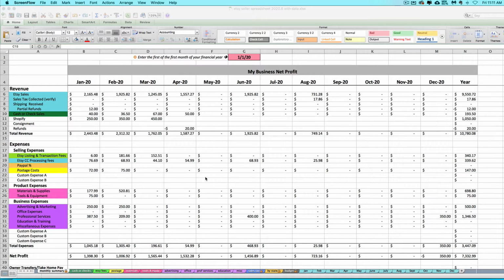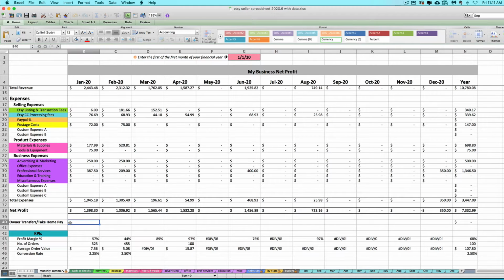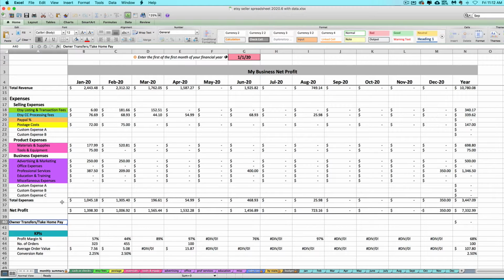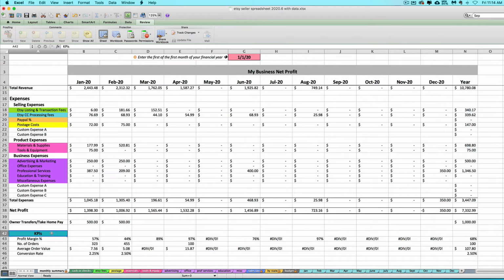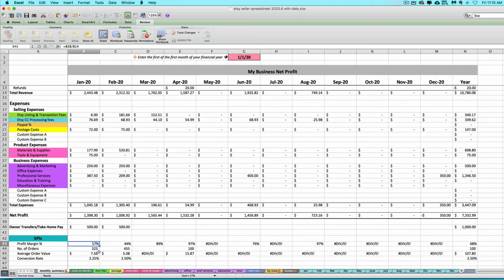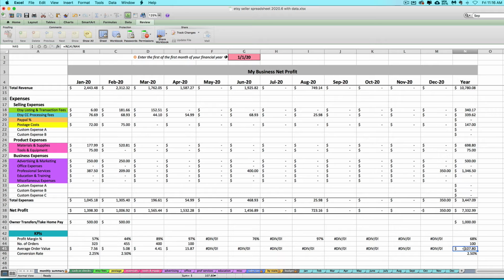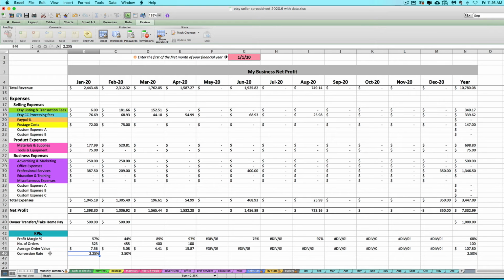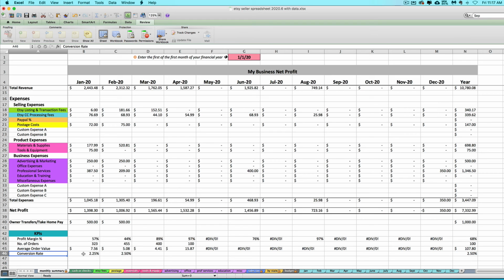E-Commerce Bookkeeping - tracking your KPIs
On every Paper + Spark Seller Spreadsheet, there's an area to track a handful of important key performance indicators (or KPIs). This video explains how to use that section of your spreadsheet.

TIME STAMPS
00:24: Owner transfers section
02:21: KPI section